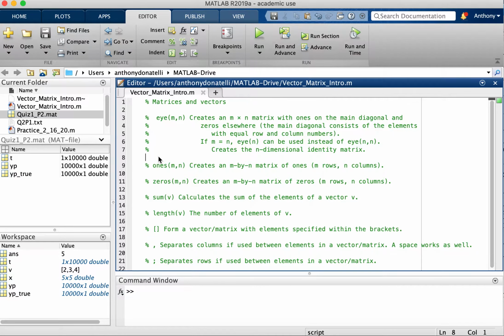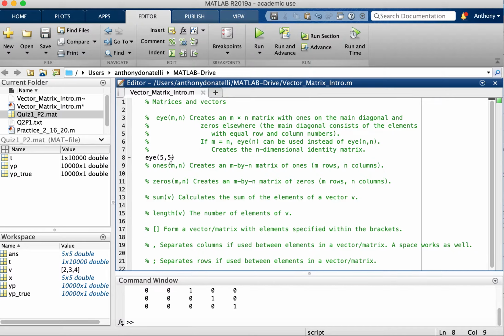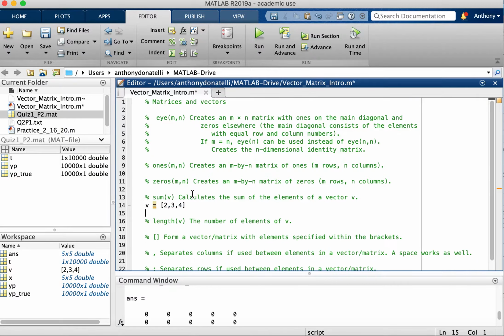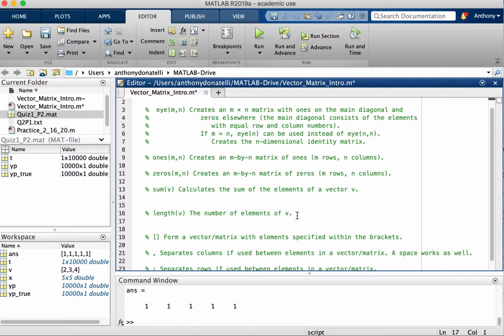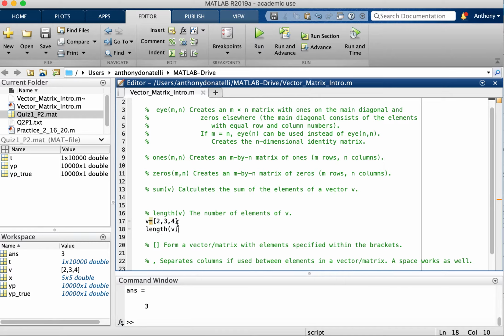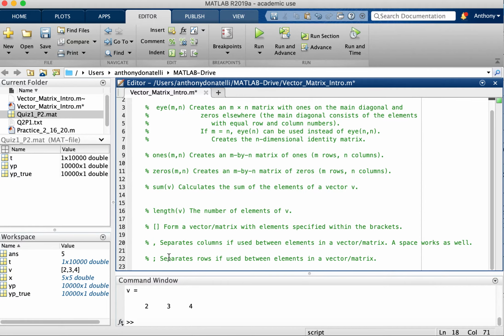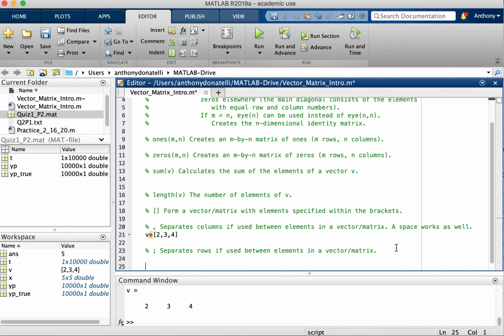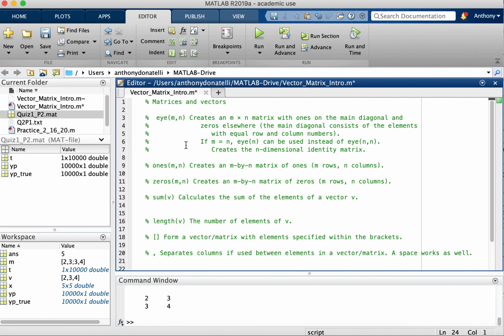MATLAB Tutorial: Basic Vector/ Matrix Commands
Basic matrix and vector commands in MATLAB